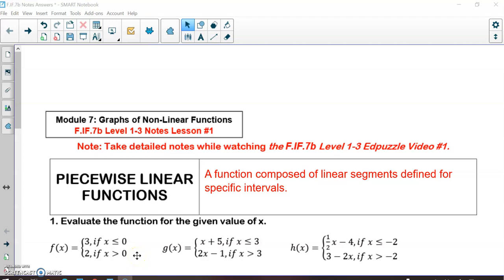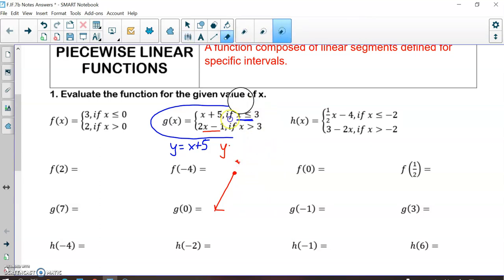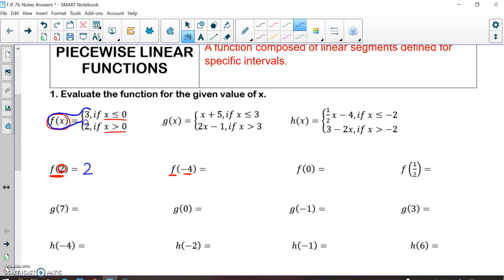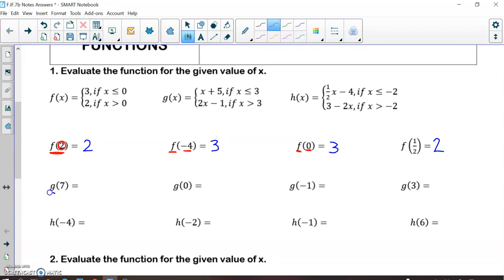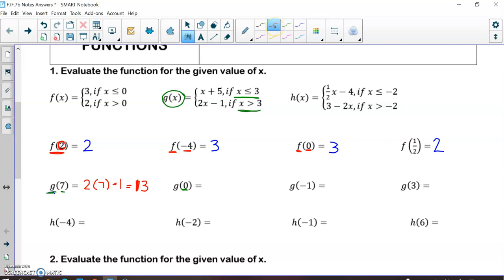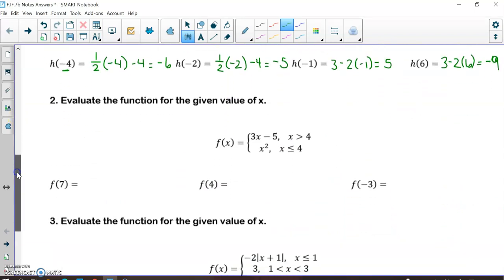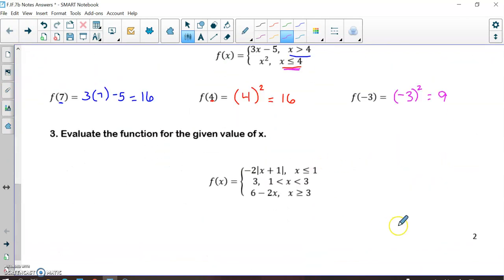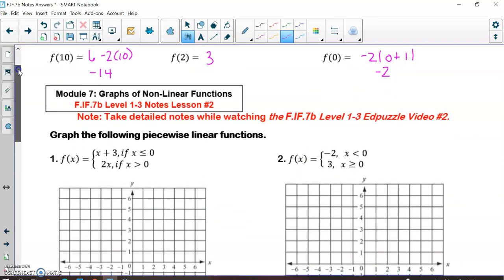F.IF.7b Levels 1-3 Lesson #1